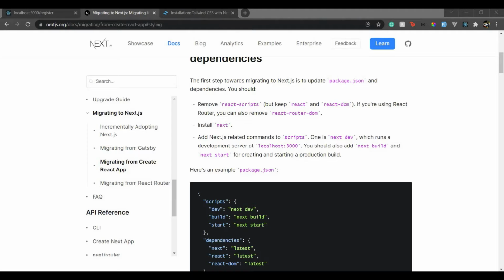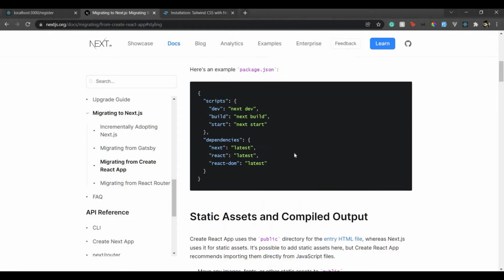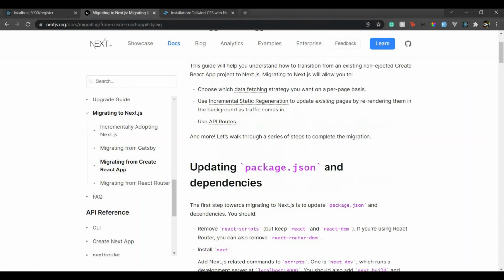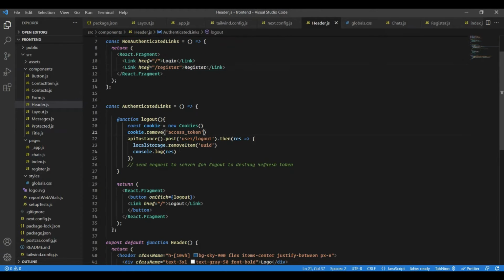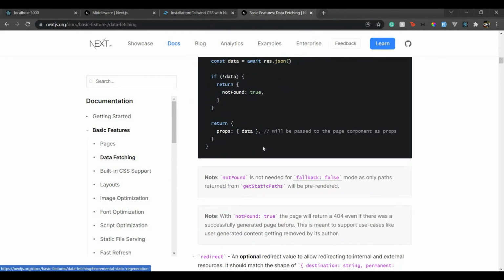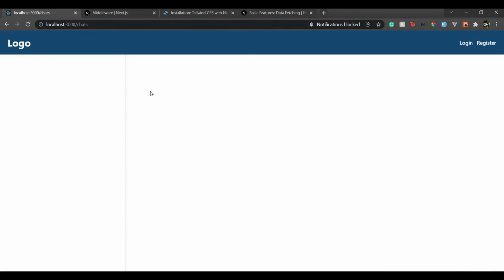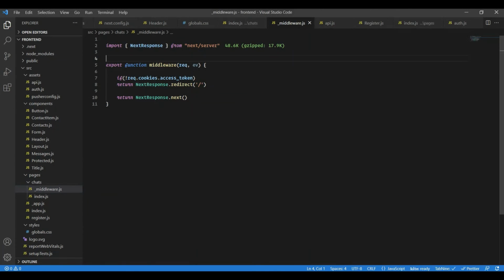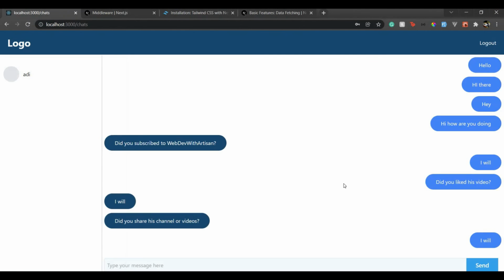Adding Next.js to an existing React App.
Hi all,

In this video, we will see how to add Next.js to an existing React Project. I will be using the chat app that we created during the MERN stack tutorial.